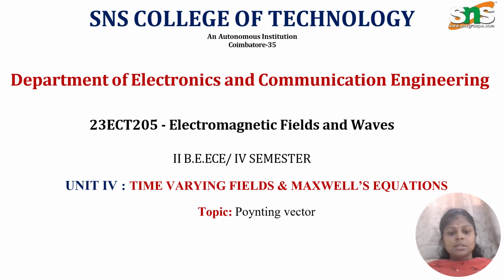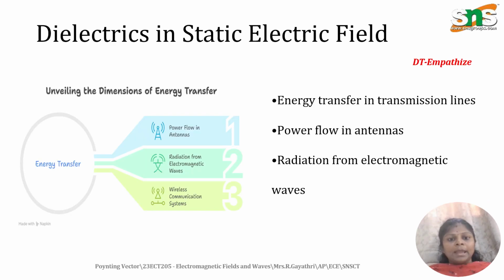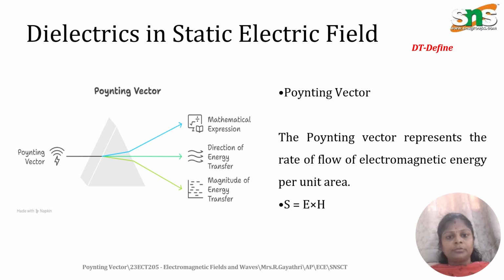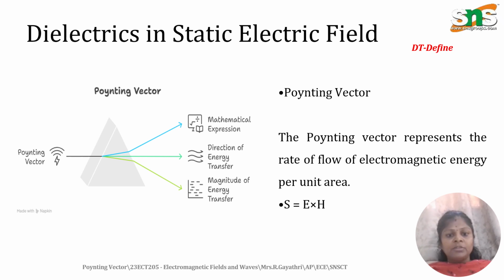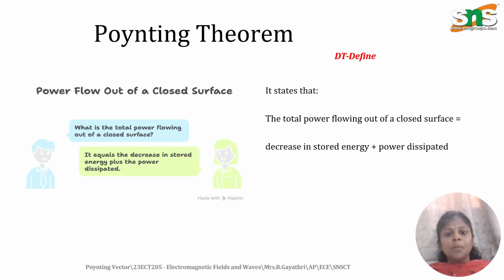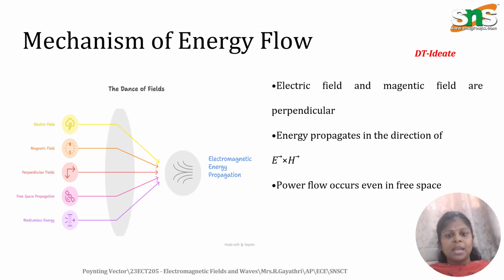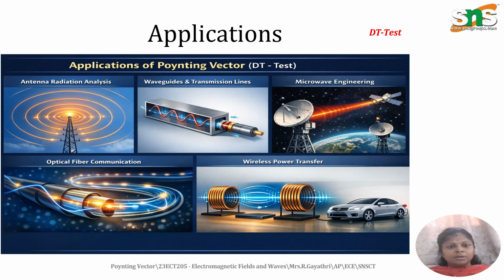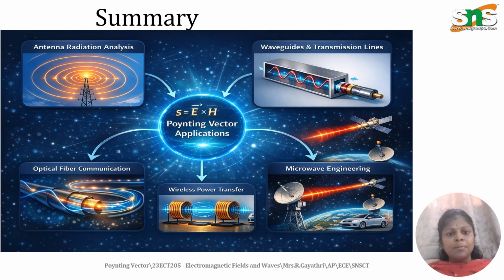POYNTING VECTOR | EMF | SNS INSTITUTIONS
The Poynting vector represents the directional energy flux (the energy transfer per unit area, per unit time) or power flow of an electromagnetic field. The SI unit of the Poynting vector is the watt per square metre .The Poynting vector is used throughout electromagnetics in conjunction with Poynting's theorem, the continuity equation expressing conservation of electromagnetic energy, to calculate the power flow in electromagnetic fields.